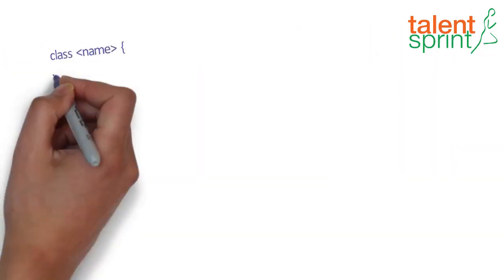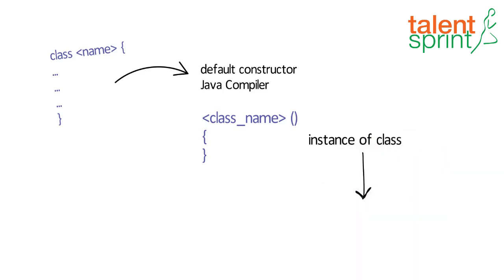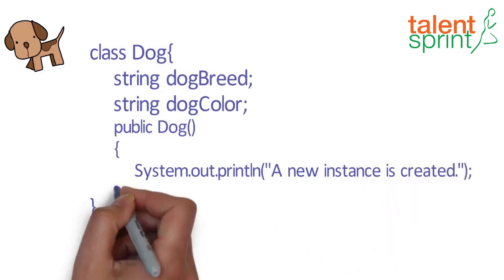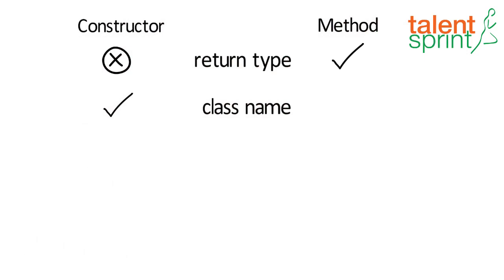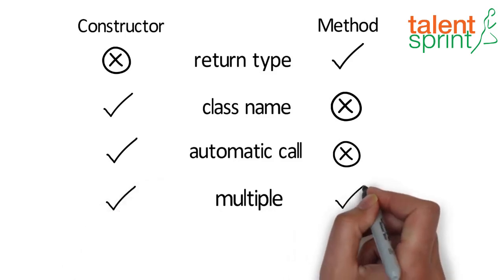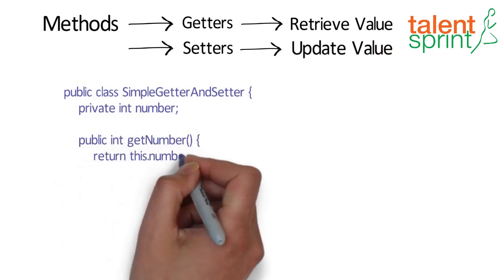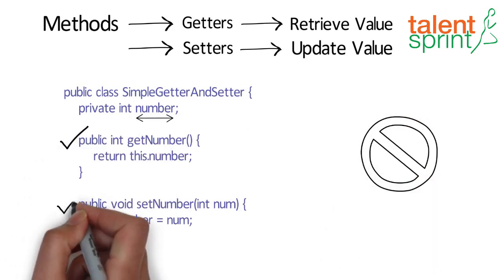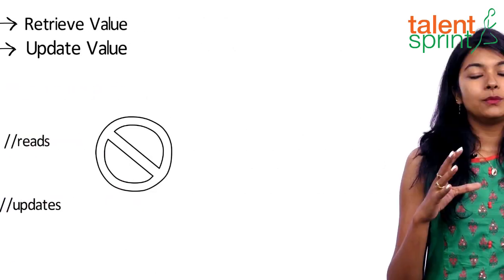Constructors, Getters & Setters | Quick Tips for Beginner on Java Programming | Java Tutorial